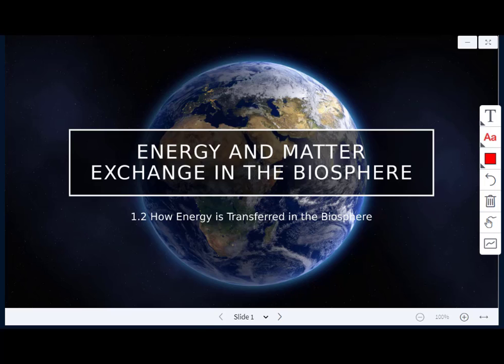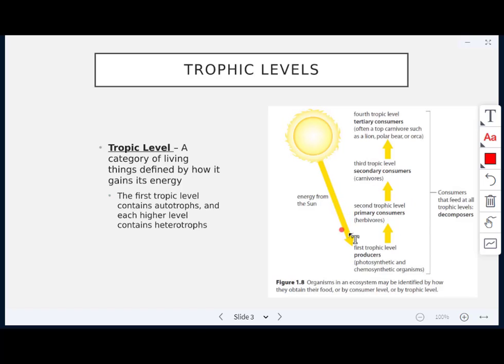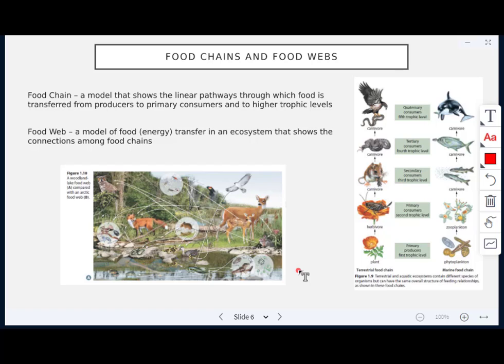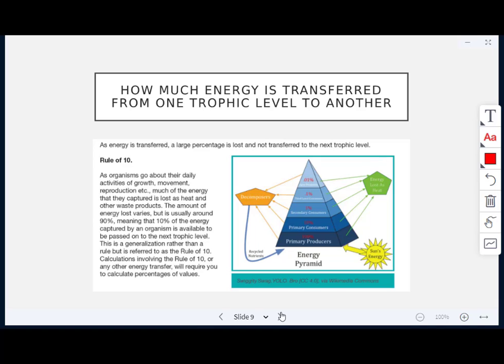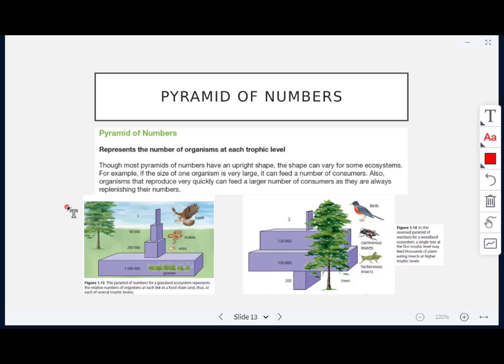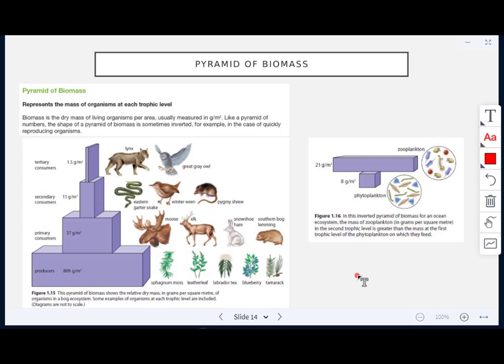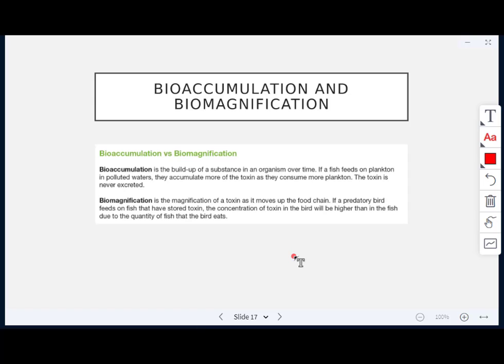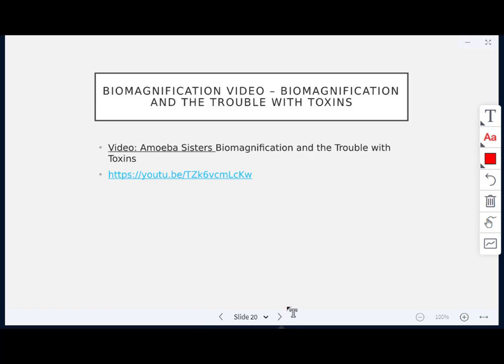1.2 How Energy is Transferred in the Biosphere